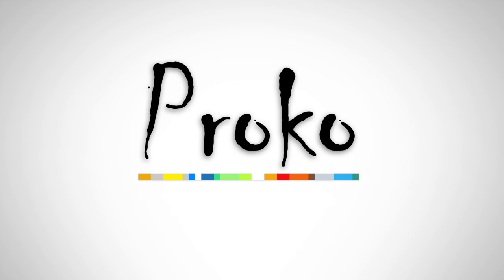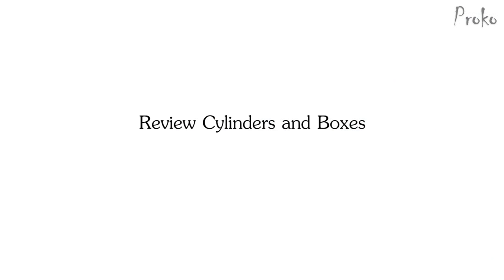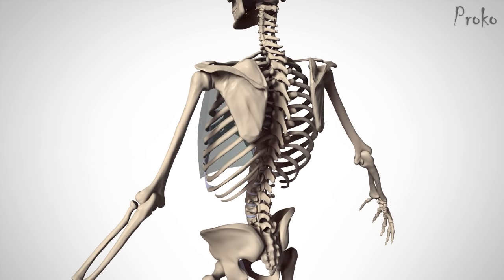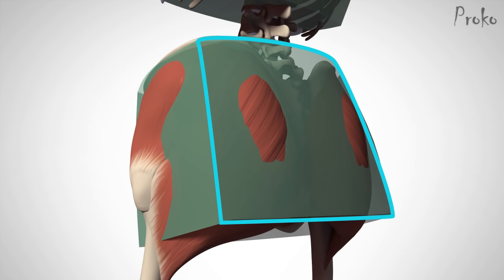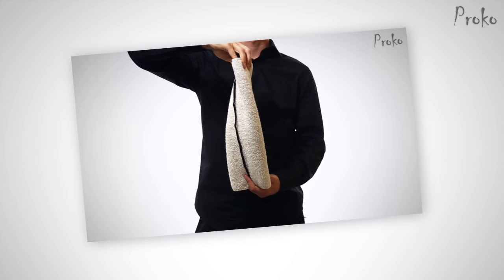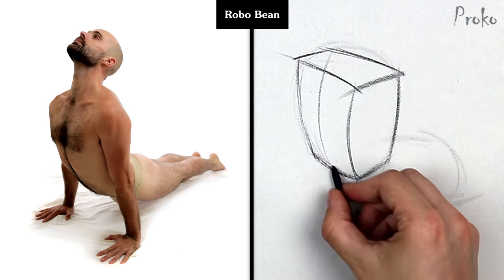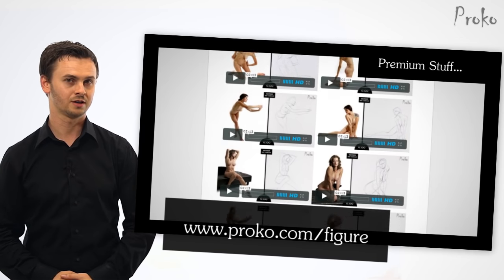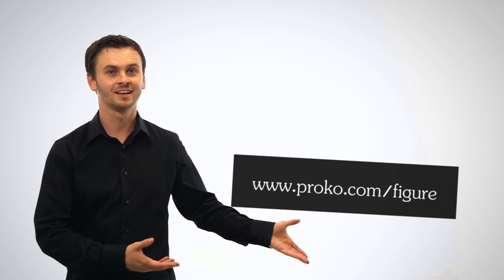How to Draw Structure in the Body - Robo Bean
In this episode we take the Bean and add structure to it based on the landmarks of the body. The Robo Bean represents the body as simple boxes to help us find its orientation and visualize it as a 3D form.

3 people will get free access to the Figure Drawing Fundamentals Premium videos:
Practice the Robo Bean exercise and submit your drawings for a critique following the guidelines

Why use the Robo Bean?
What Landmarks do I use when contructing the boxes of the Robo Bean?
Differences between genders?
How do the boxes move?
More about the Twist

Premium Video - One of the hardest areas for people is the connection between the ribcage and pelvis. In the premium video I explain how to draw the area between the two boxes and will show A Lot of examples

models - Chanon Finley, Aaron Simunovich, Marcia Churchill, Veronica LaVery, Yoni Baker